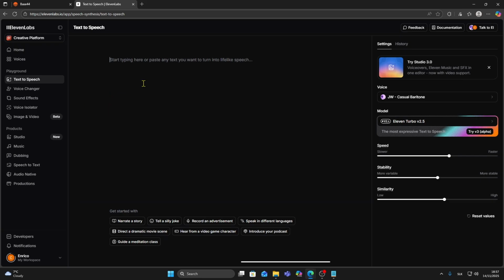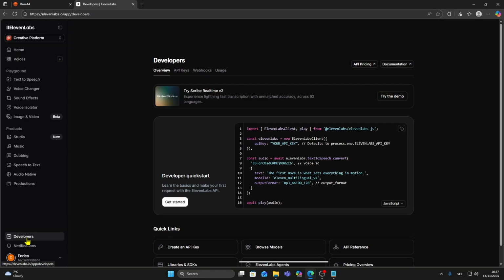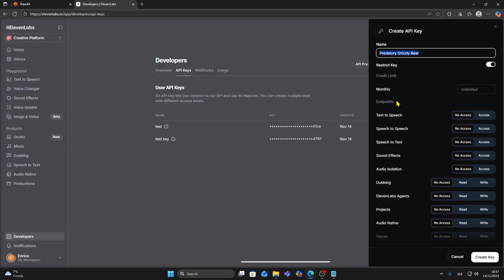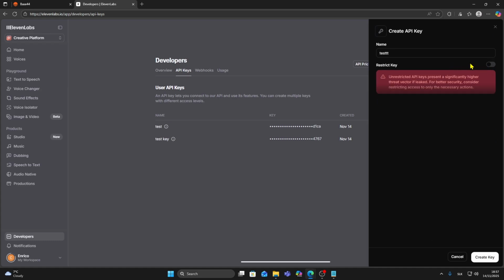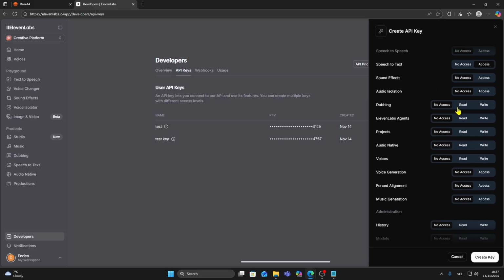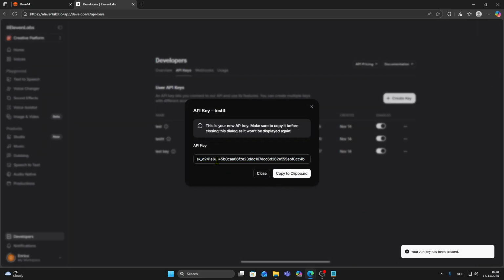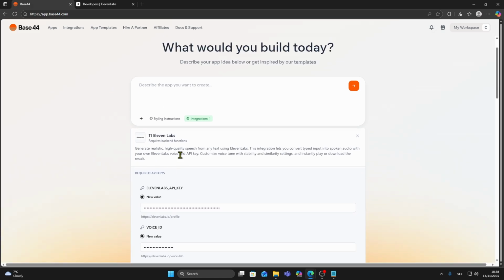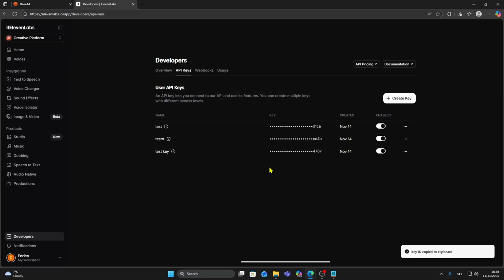How to Get ElevenLabs API Key (Quick Tutorial) 2026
In this video, I show you how to find your ElevenLabs API key step by step. You’ll learn exactly where to access your profile settings, how to generate a new API key, and how to copy it for use in tools like Base44, Zapier, or your own AI voice projects. Simple and beginner-friendly guide.